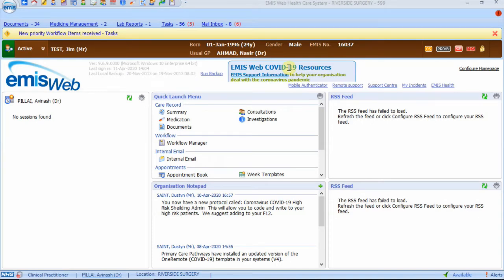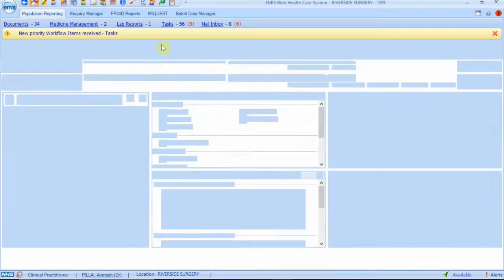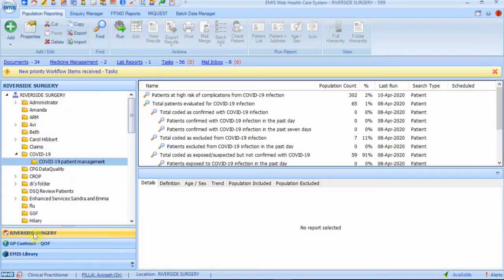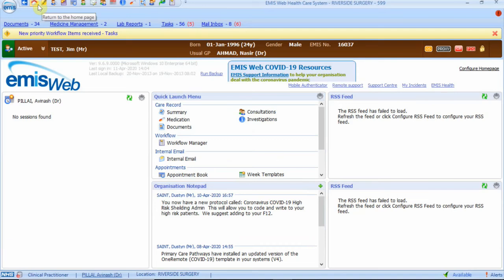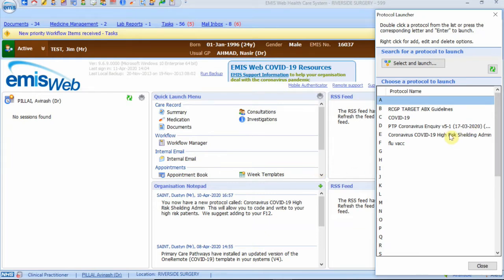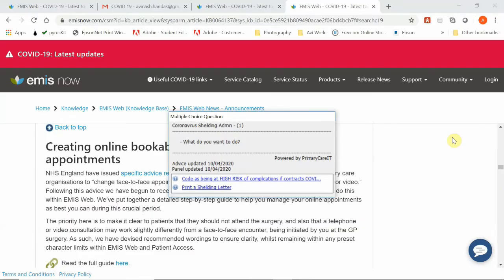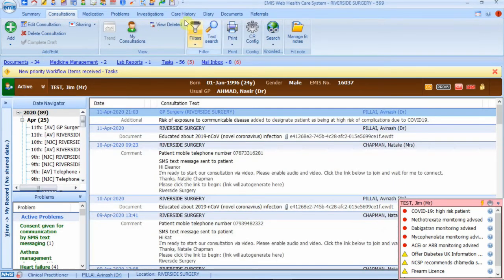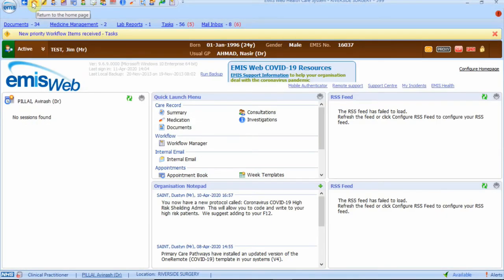NLCCG IT STRATEGIES: EMIS COVID 19 High Risk (Search and Coding)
This video outlines how to run a search for COVID 19 High risk patients on EMIS and also how to then code and mail merge a SHIELDED letter using Primary Care Pathways F12 protocol.